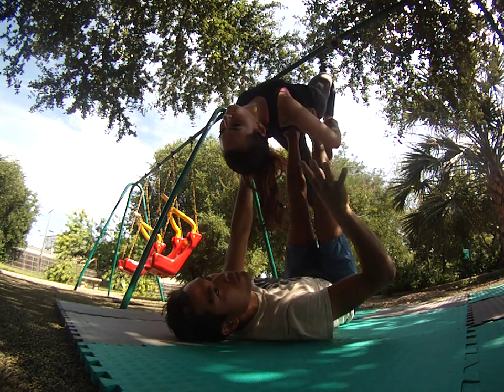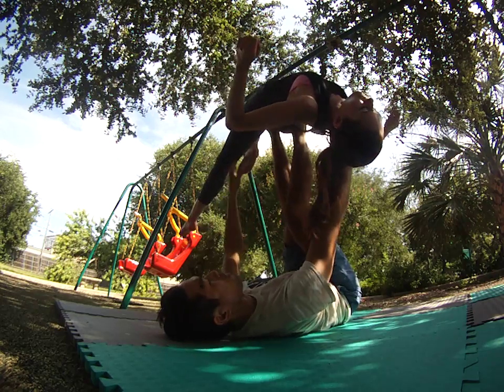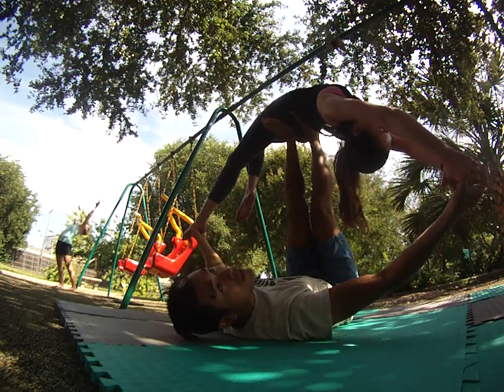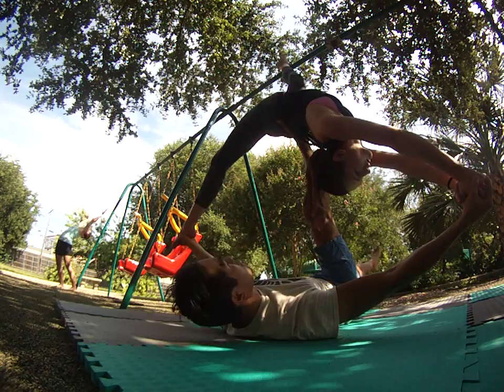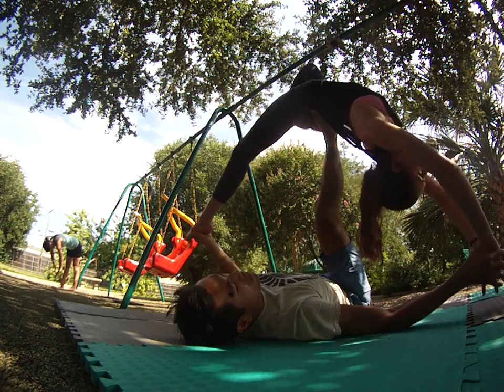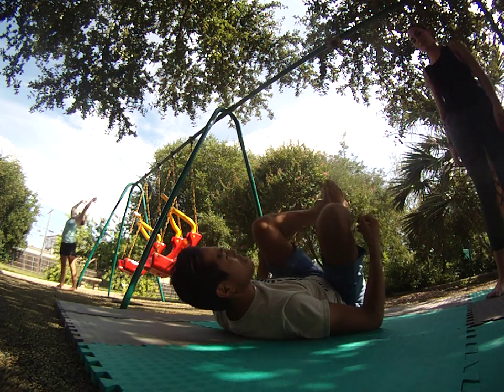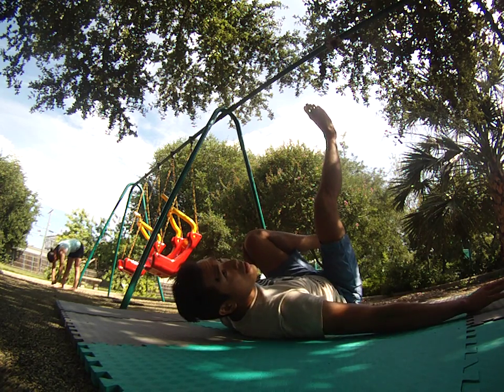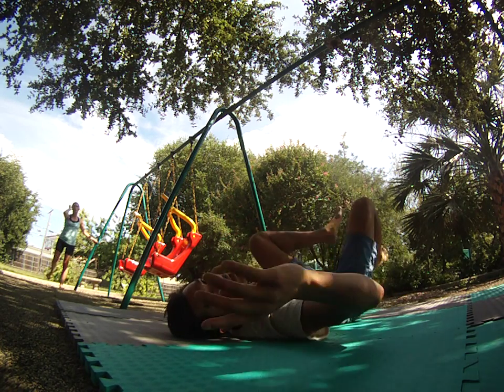Back Bird Mercedes Pose - AcroYoga Tutorial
This video demonstrates some helpful tips for a back bird variation